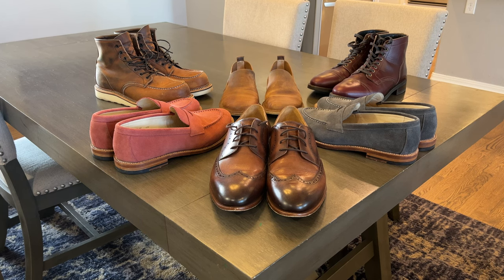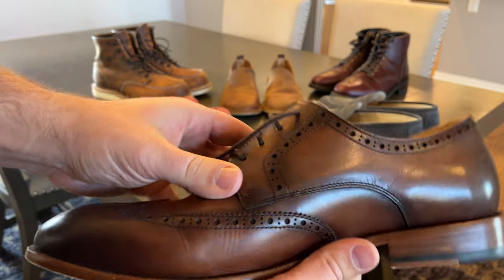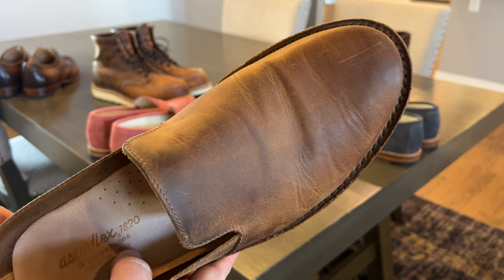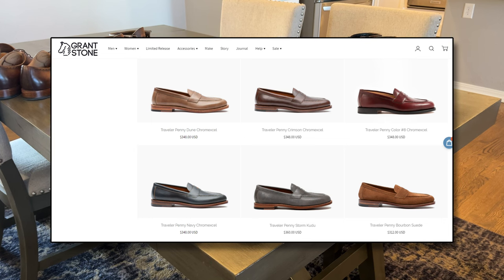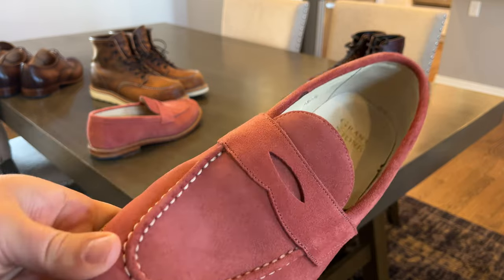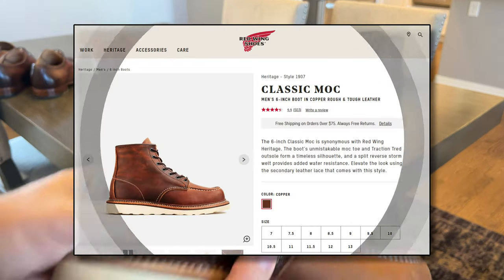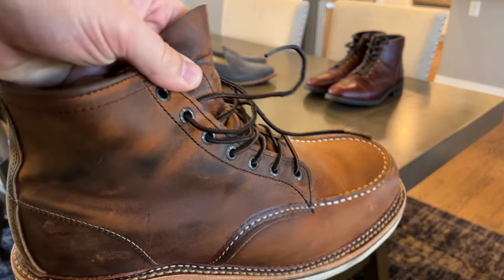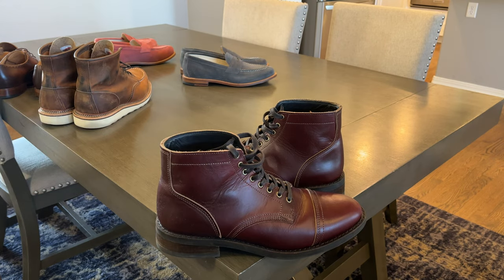Boot and Shoe Wear Update! Thursday Boots, Red Wing, Grant Stone, Astorflex, Warfield and Grand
My goal is to do one of these videos every 2-3 months showing what I've been wearing and chat a little about how they are feeling and how they are wearing in.  Let me know if you have any questions!  Here are some links: